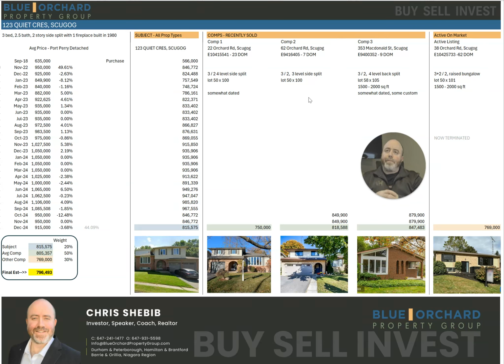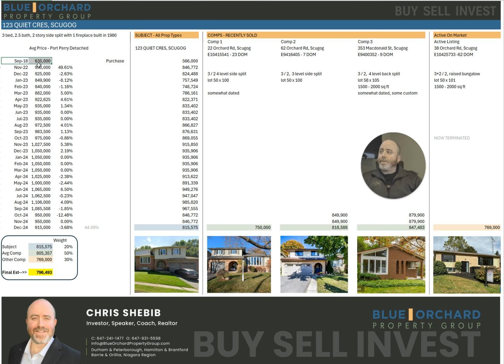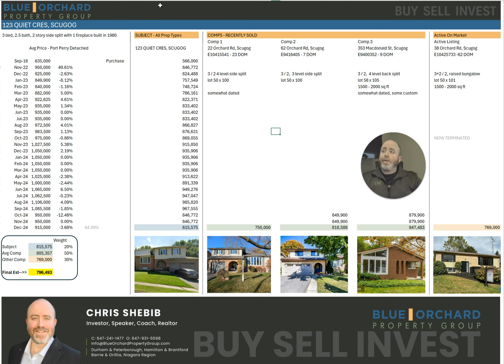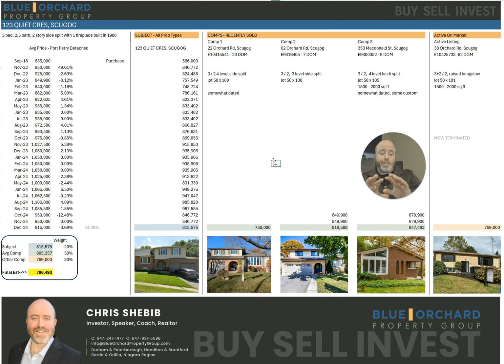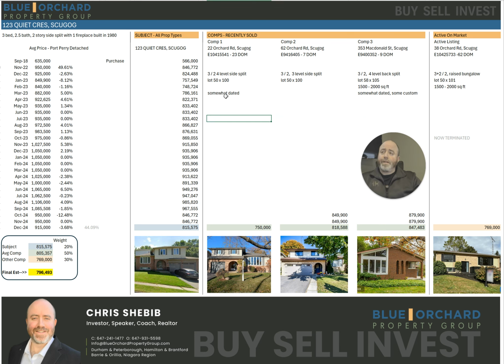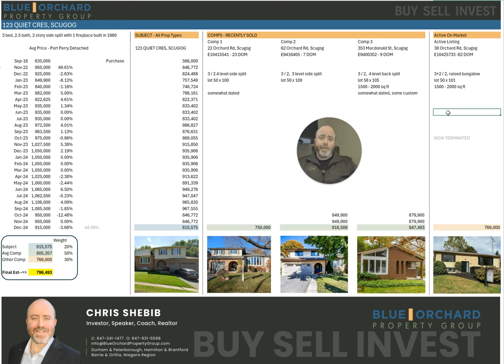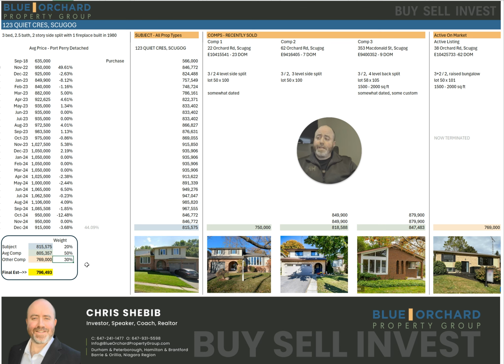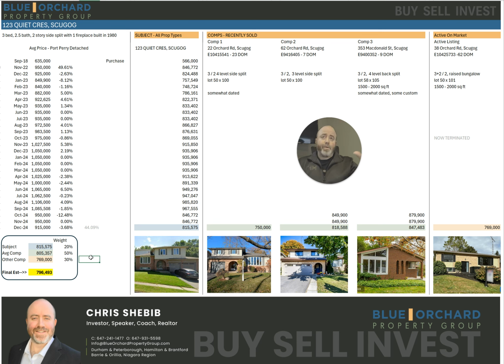Blue Orchard - Market Assessment Overview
In this video, I walk you through a market assessment for a property using our multi-pillar data drive approach.

Knowing the market value is critical when selling because it's the starting place, the foundation of the listing price and listing strategy.  It can be the difference between selling quick for the amount you're looking for vs sitting on the market for too long losing money.

Knowing the market value when you're buying becomes essential in knowing what you're wiling to pay and also knowing what it will likely sell for (in the case of a bidding war for example)

We strive to be data driven as much as possible - there are very few out there that leverage this information like this.  It's a huge leg up for our sellers and buyers.

00:00 Introduction to Market Assessment
01:20 Data Collection and Analysis
02:40 Recent Sales Comparison
04:00 Market Value Calculation
05:20 Final Thoughts and Strategy